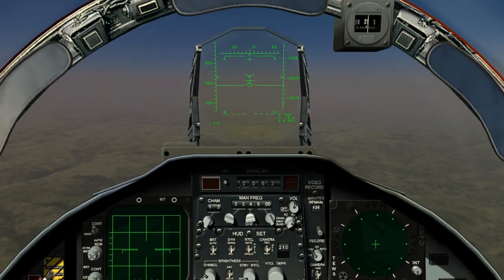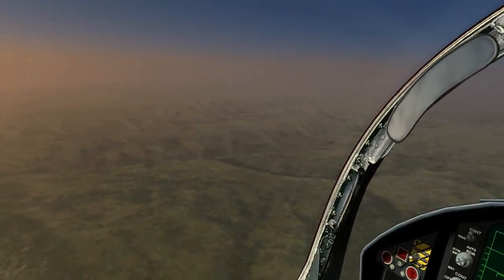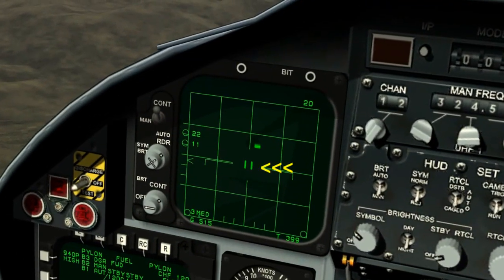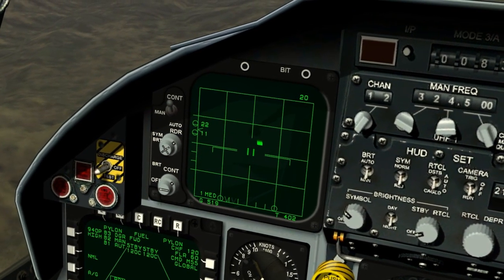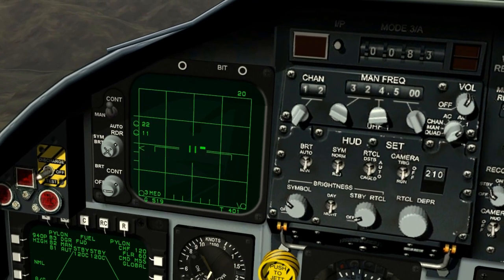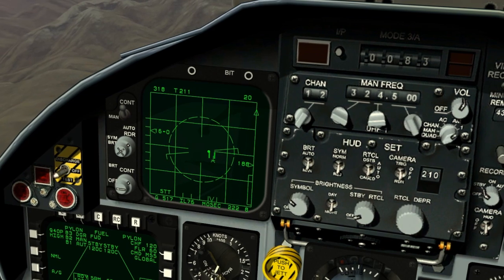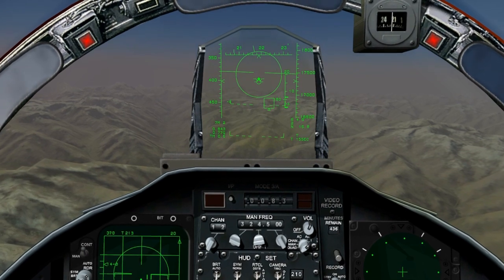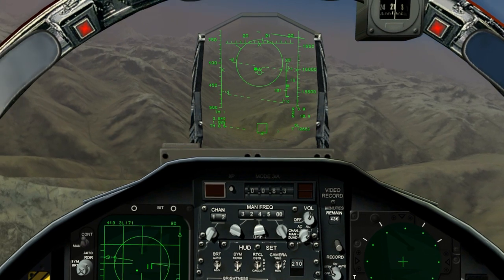F-15C AN/APG-63 Pulse-Doppler Radar Tutorial; Lock On Flaming Cliffs (Part 1 of 2)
Part one of two of a tutorial on the radar of the F-15. This was requested several times. I hope I explained things well enough.
Part 1 is an overview, and then covers RWS and STT radar modes used with the AIM-7 sparrow, and can be applied to the AIM-120 AMRAAM. We shoot down an IL-76.
Part 2 covers TWS, tracking of multiple targets and use of the AIM-120. We shoot down 2 sets of 2 targets each. (4 kills)
This applies to LockOn Flaming cliffs 2.0. Some things may change in FC 2.0. However, Expect the majority of thing to remain the same (If anything changes at all with respect to the radar).

NOTE: This video was recorded using terrain textures taken from DCS Black shark. I do NOT have access to FC 2.0. The Cockpit is also modified. I am currently improving the F-15 cockpit and many of the gauges don't match at the moment. This does not affect the content of the tutorial.

I hope this will be my last tutorial before FC 2.0 is released. Sometimes I find it hard to believe Eagle Dynamics takes so long.

Aero